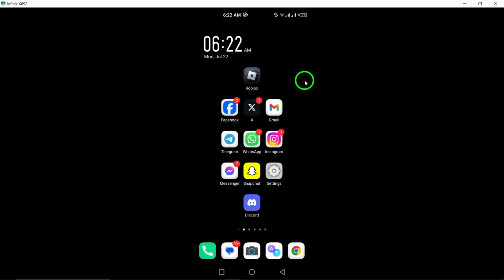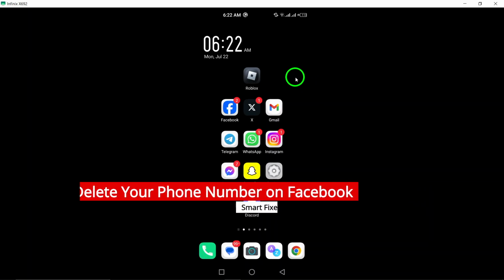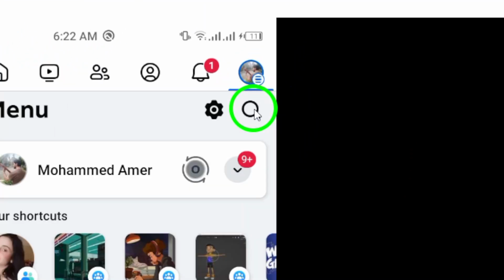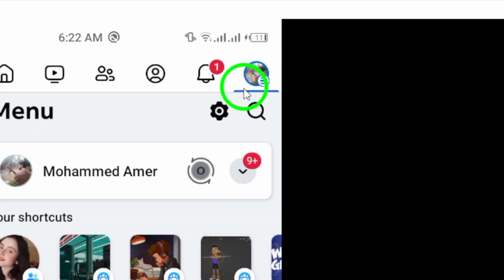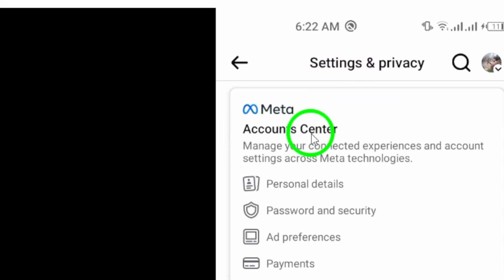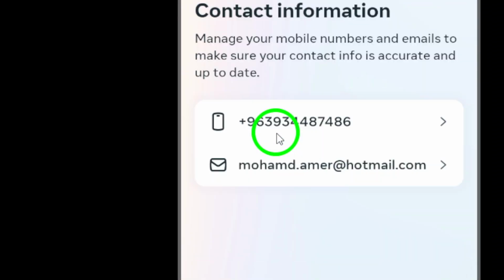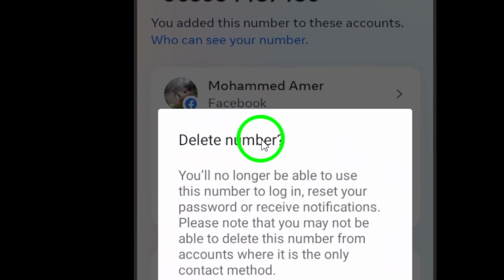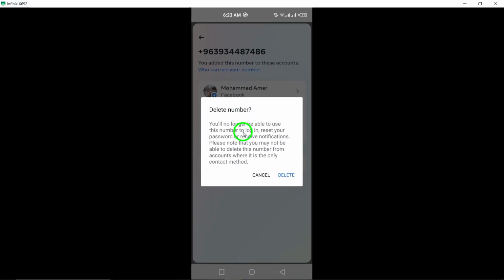How to Delete Your Phone Number on Facebook (Updated)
Learn how to delete your phone number on Facebook with this updated tutorial! Follow these simple steps to protect your privacy and security:

1. Open Facebook app on your android device.
2. Tap the three lines (menu icon) at top right.
3. Tap the gear icon top access settings.
4. Tap "Account Center".
5. Tap "Personal details".
7. Tap your mobile number.
8. Tap "Delete number".
9. Enter your password to confirm the step.

Don't wait any longer, follow these steps and keep your personal information safe on Facebook! FacebookPrivacy PhoneNumberSafety OnlineSecurity.